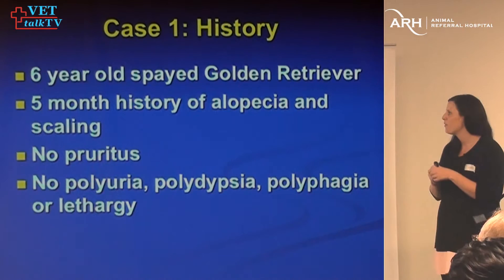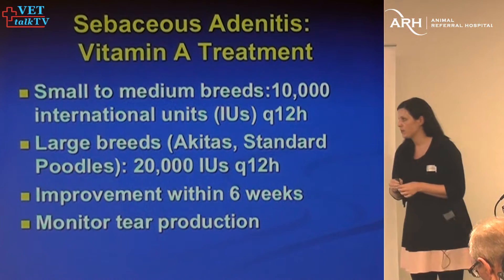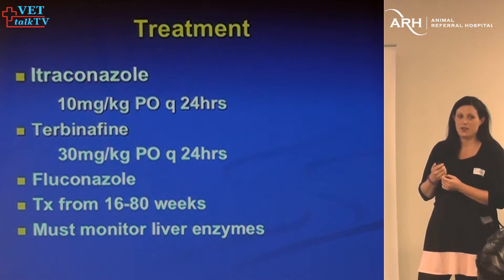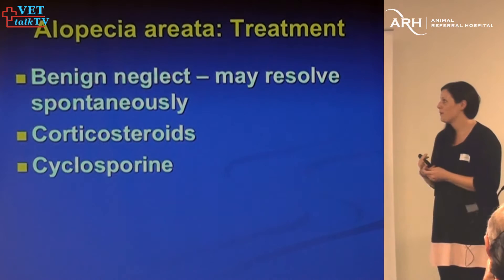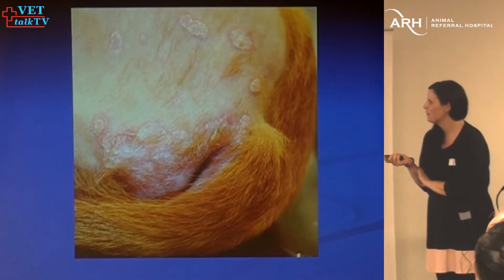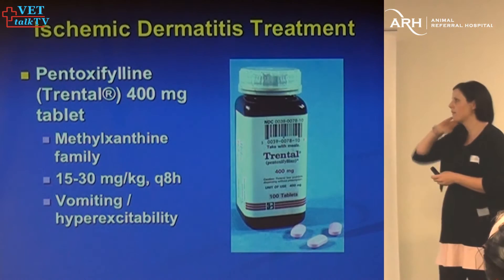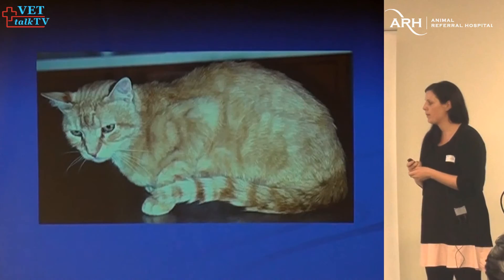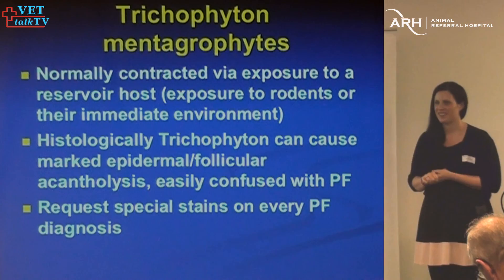Interesting Dermatology Cases - Dr Danni Hoolahan ARH